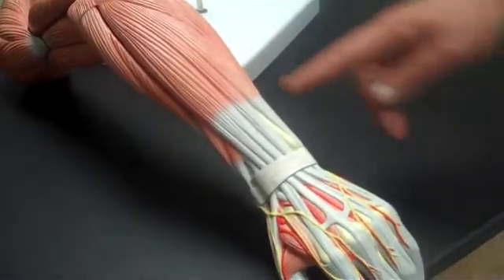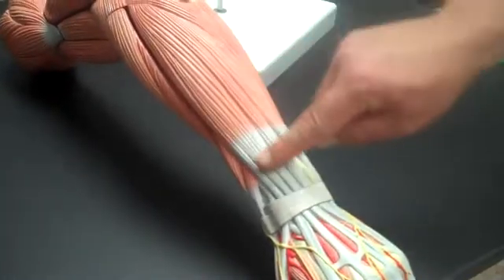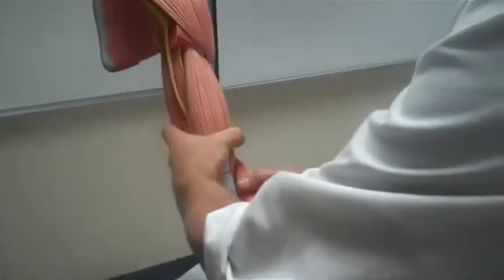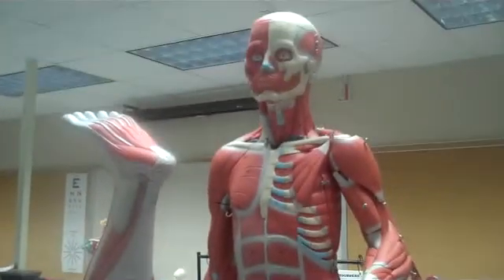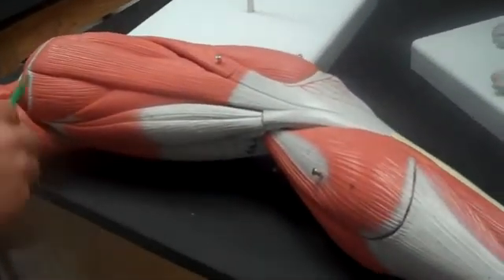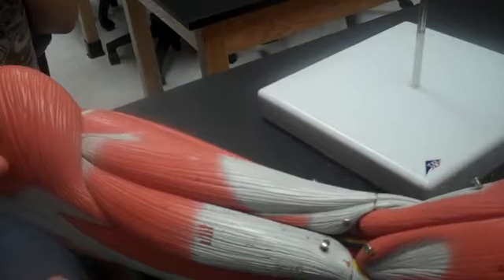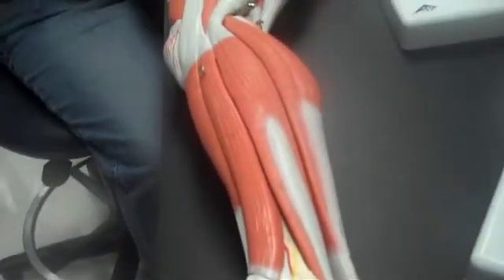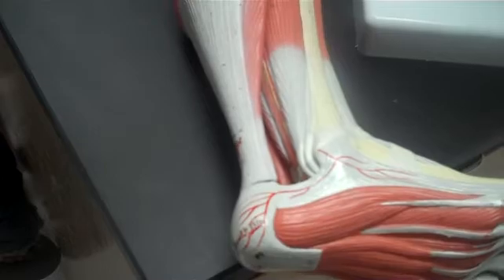Part 8 (Last part)- Human Muscles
Last Part of Laboratory Review